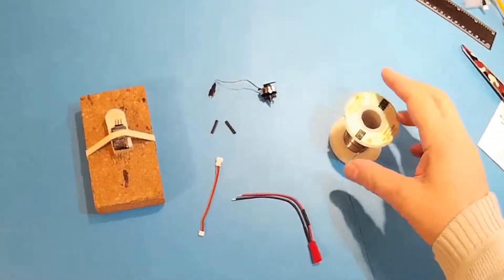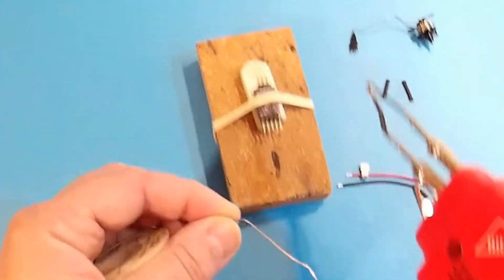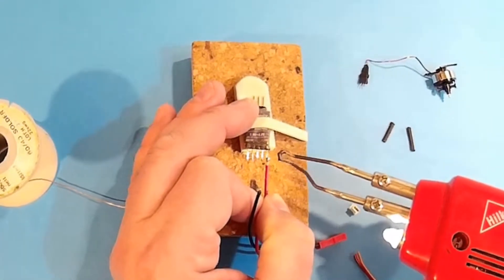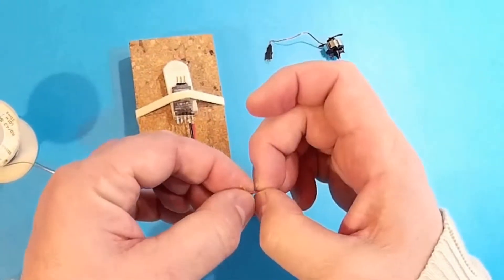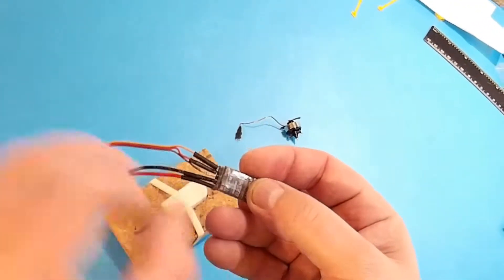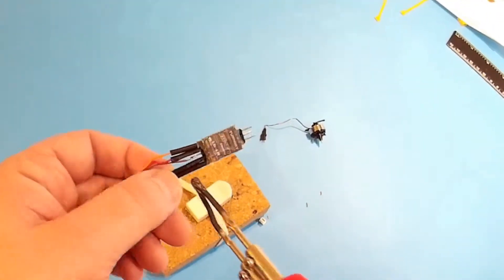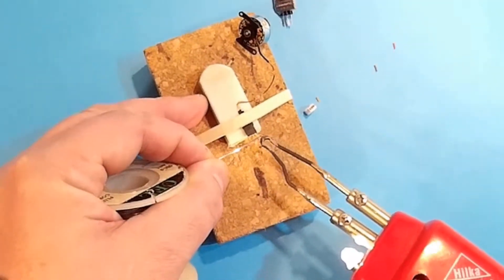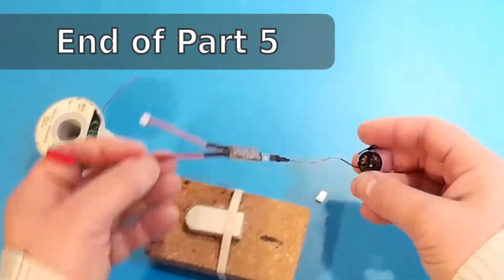Stick Model Pt5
My Conversion of a Rubber band Stick Model to Radio Control for Indoor use.
This will be spread over many parts.